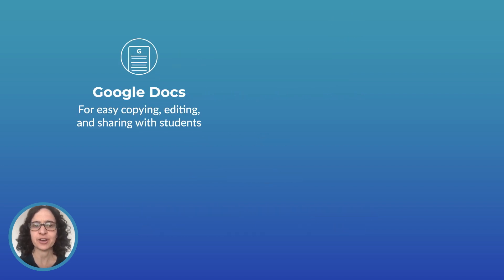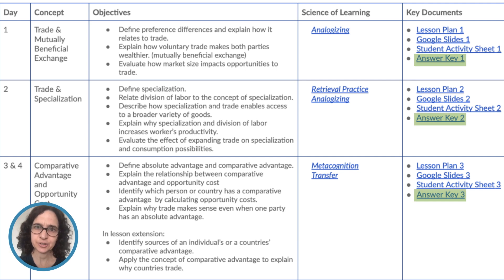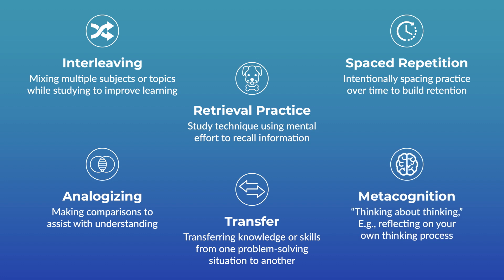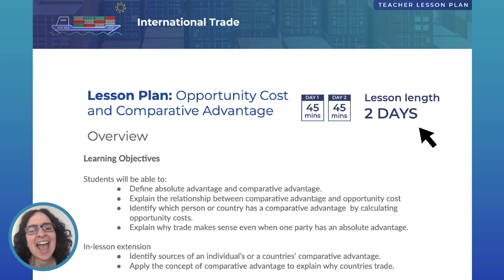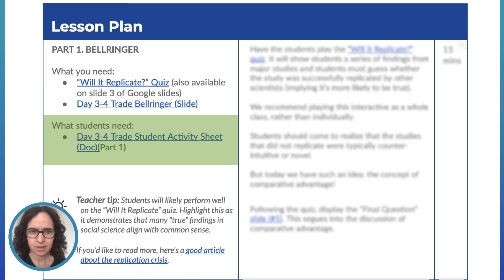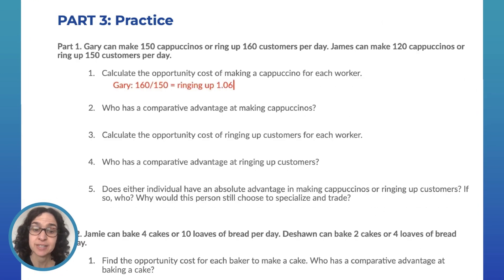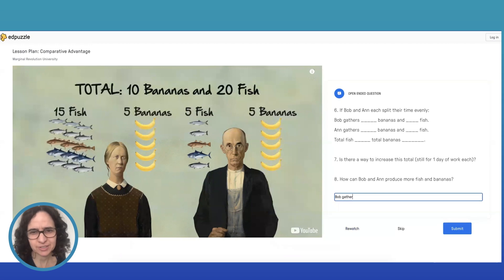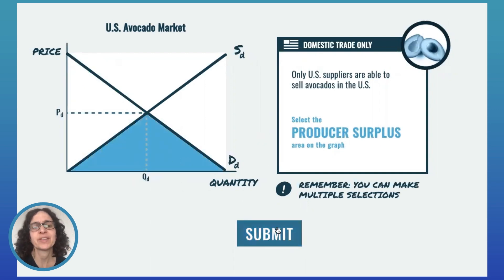Teaching the International Trade Unit Plan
Our free, 6 day International Trade Unit Plan is sure to help students master critical economic concepts such as specialization and comparative advantage and, more importantly, understand why trade matters.